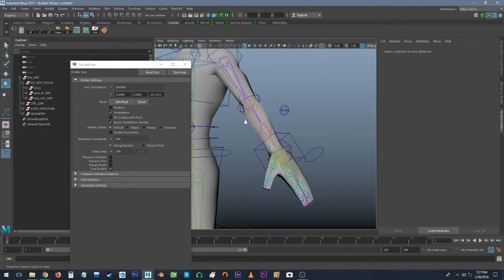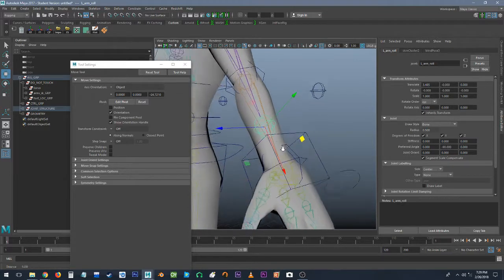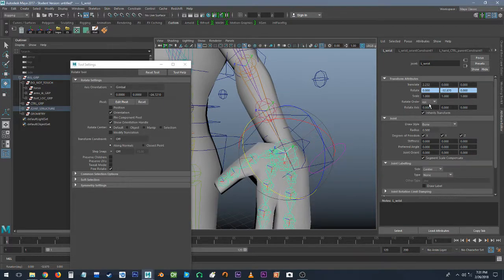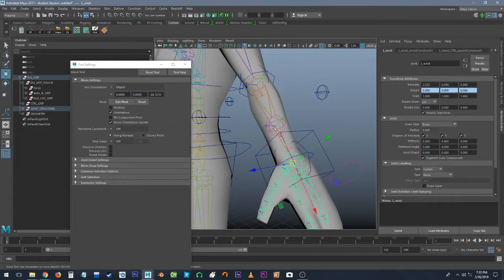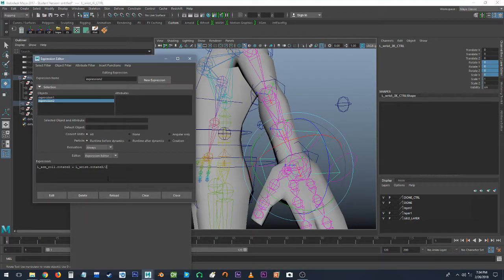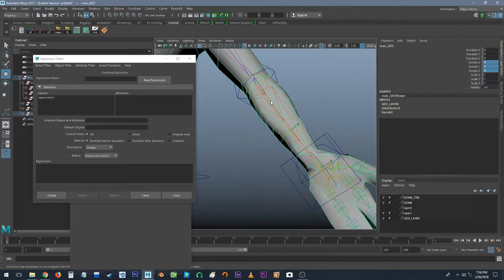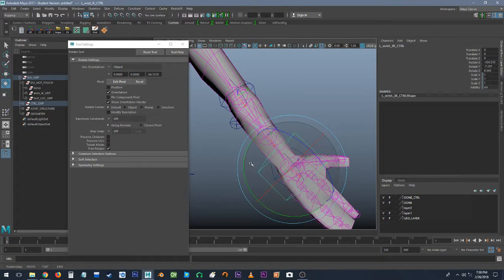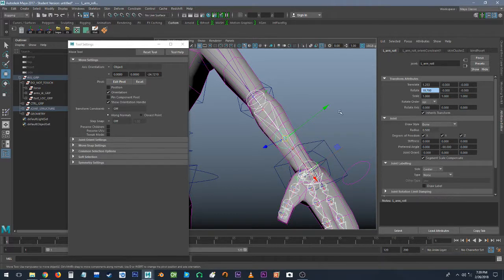Roll Joints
A "brief" tip of how-to make a roll joint and some theory behind it.